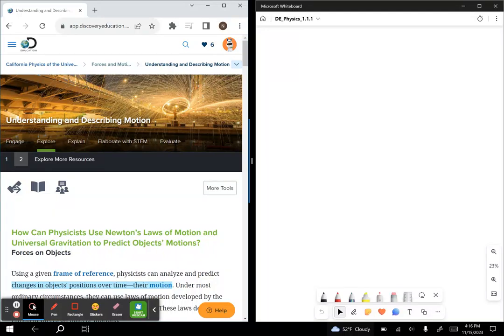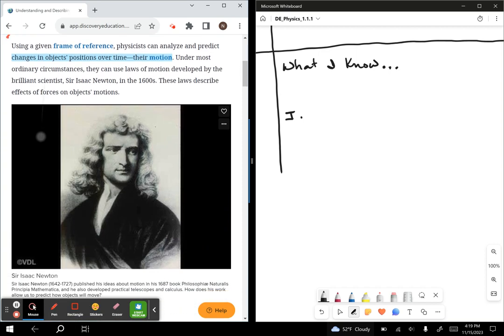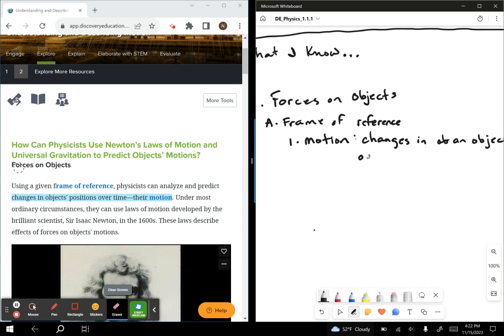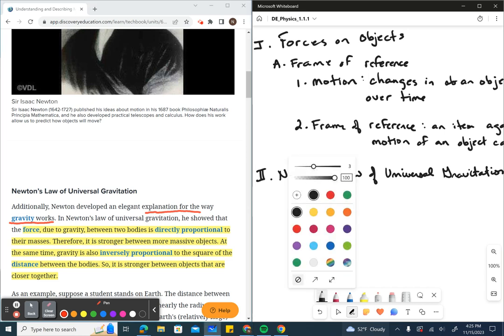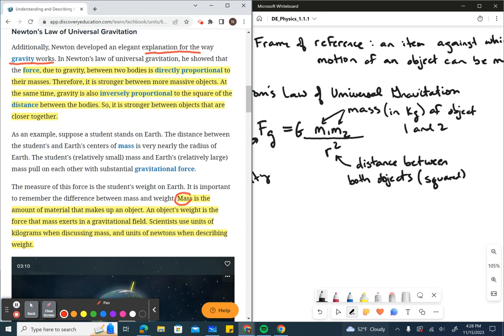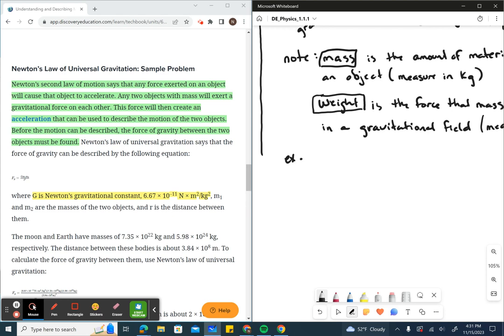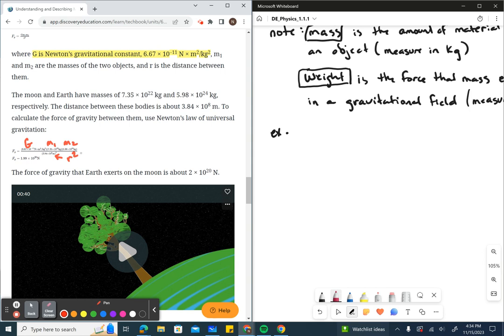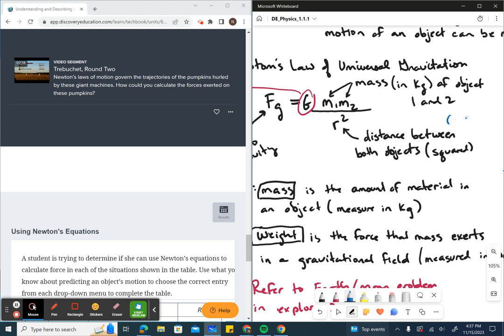DE_Phys_1.1.2